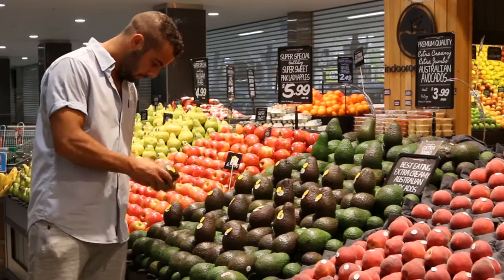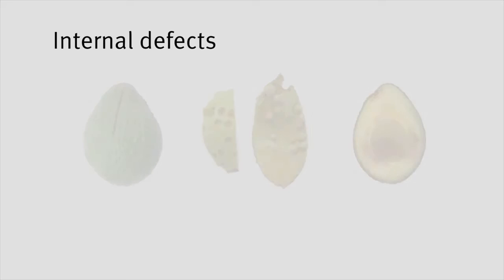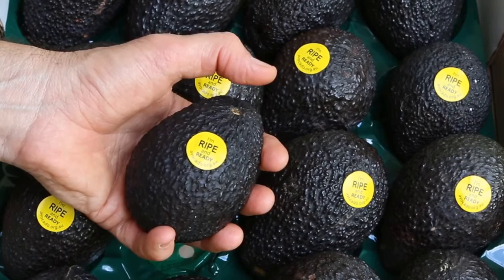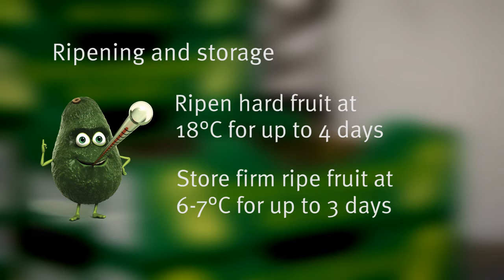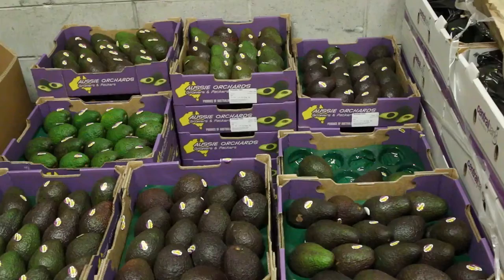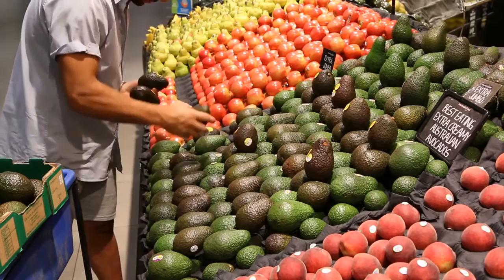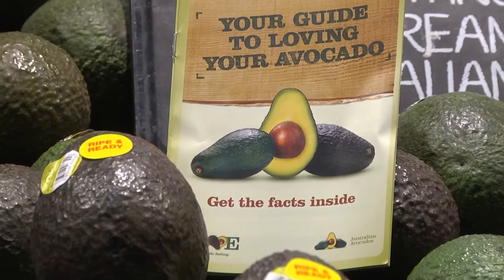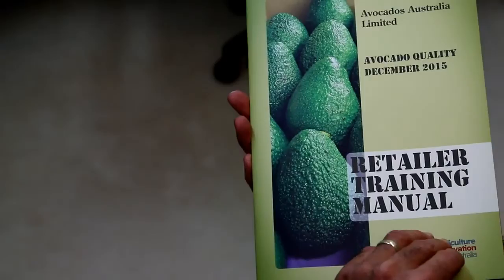Avocado Ripening and Handling - A Video Guide for Retailers